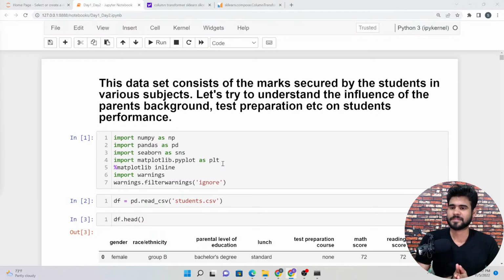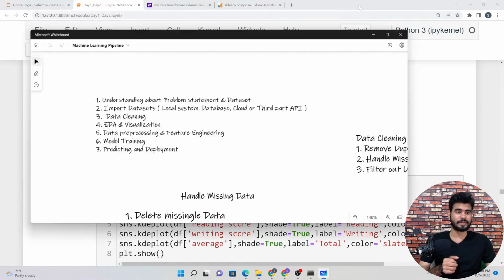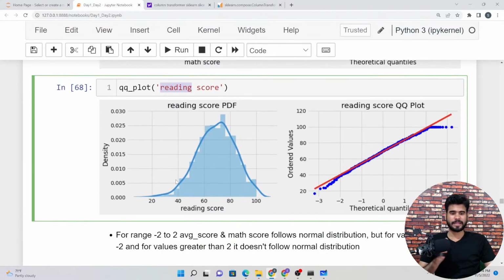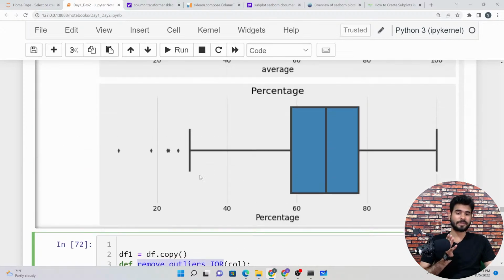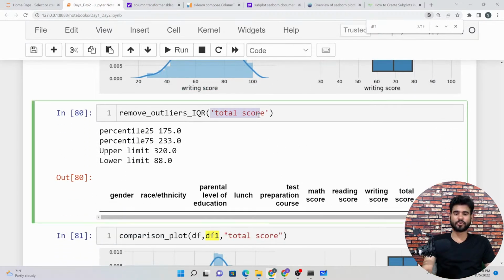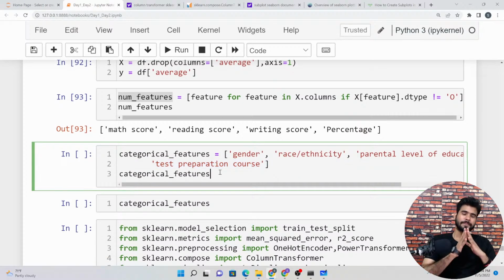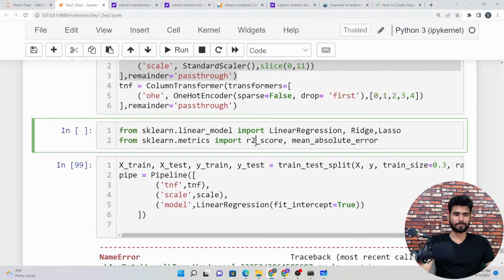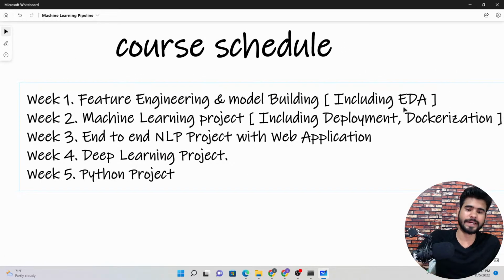Feature Engineering l model Building l Day 2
►►Feature Engineering l model Building l Day 1

1. Data preprocessing & Feature Engineering
2. Model Training
3. Predicting and Deployment

Data Science
Data Analytics
Placement  Guidance